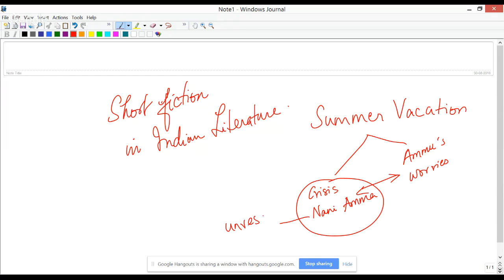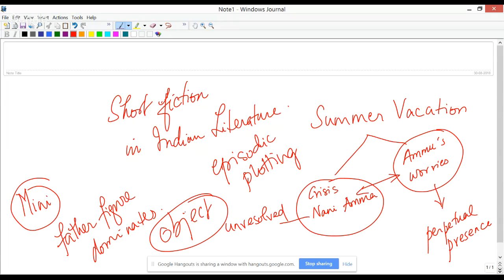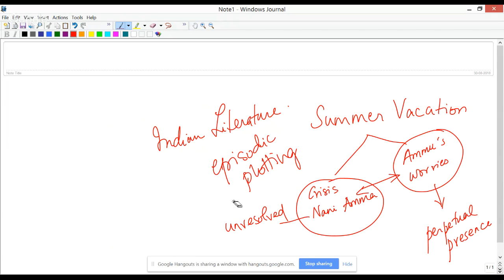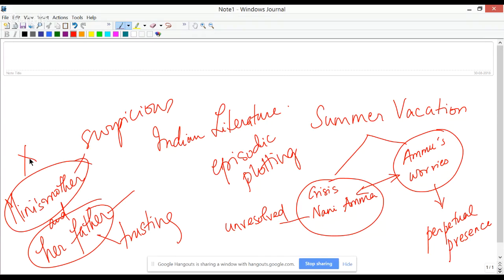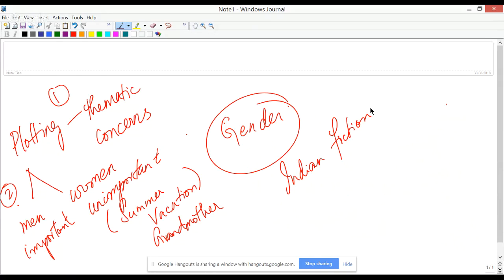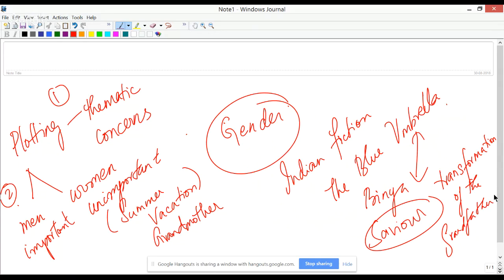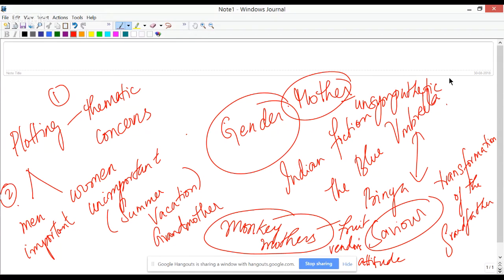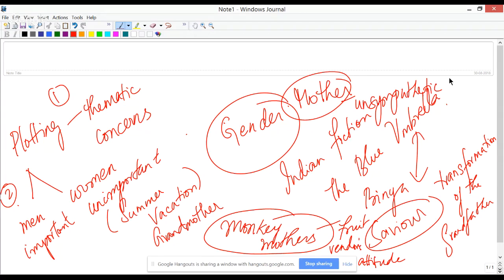NOC - Short Fiction in Indian Literature - Session 1